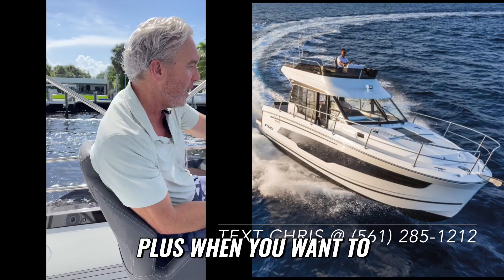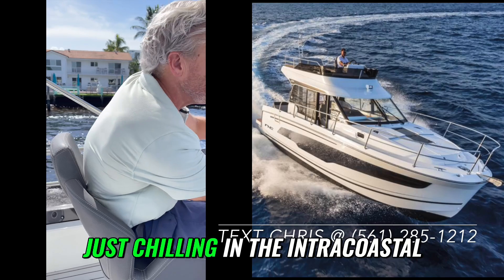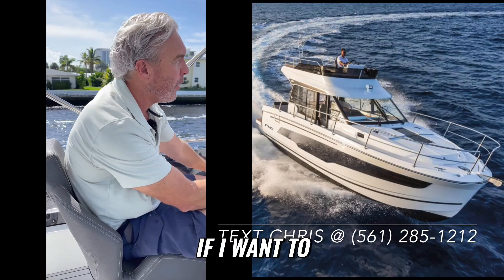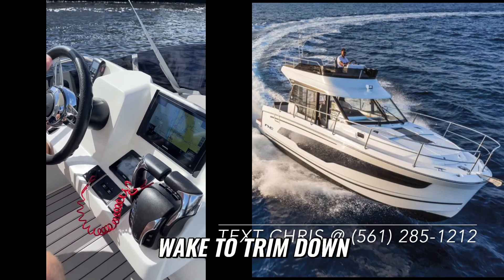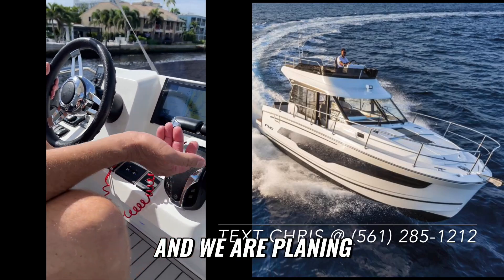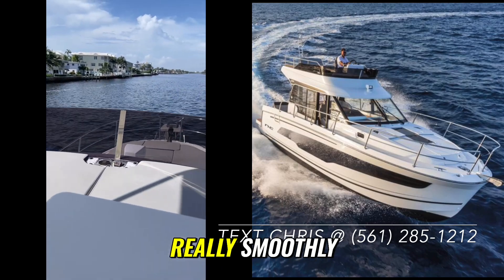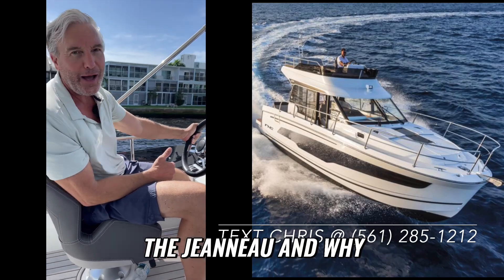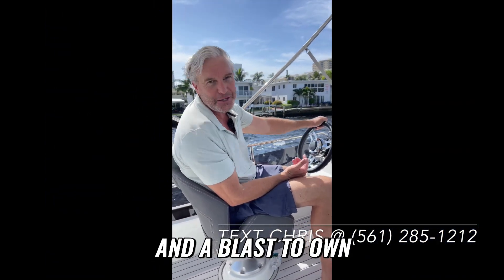Mastering Boat Handling Exploring the Jeanneau 1095 NC Fly Running Characteristics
Based in South Florida, Christopher is CPYB Certified Yacht Broker. He offers New Yachts from British Yacht Builders Sunseeker & Fairline, Italian Builders Absolute, Ferretti, Riva, and Pershing. French Builders Beneteau, Jeanneau, and Presitge. Australian Builder Riviera. He offers new luxury boats from American Builders Chris-Craft, Regal, and Everglades.